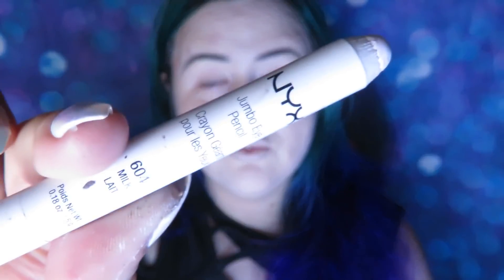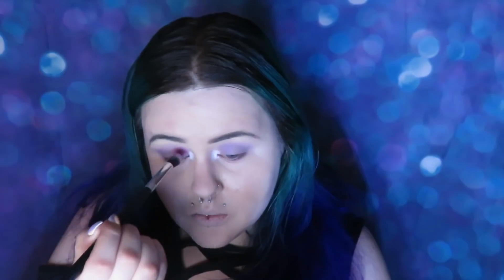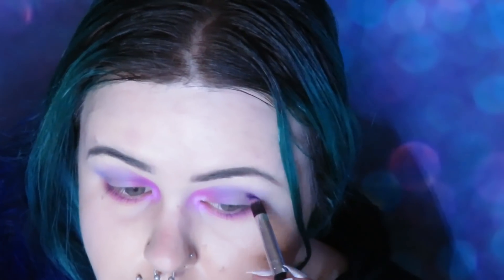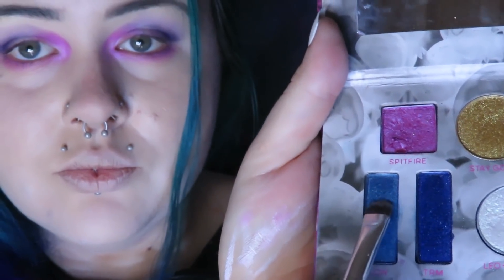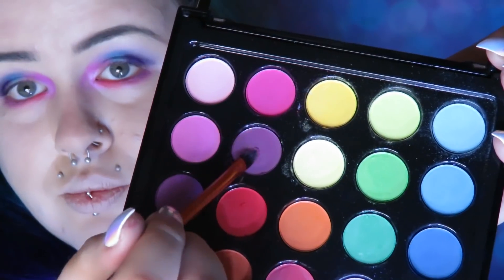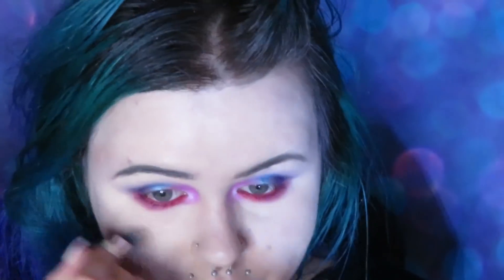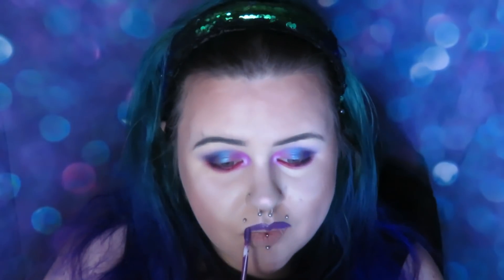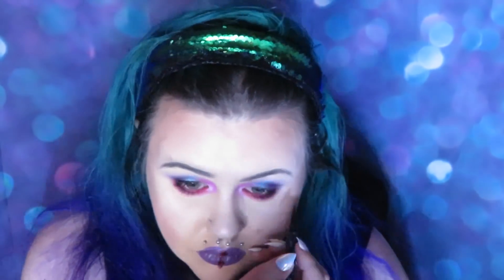I attempted a milk1422 Face Chart| Makeup Tutorial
Hey guys,
I attempted this Milk1422 face chart that you guys voted for on Instagram!
Sorry I didn't upload it last week, but here it is!